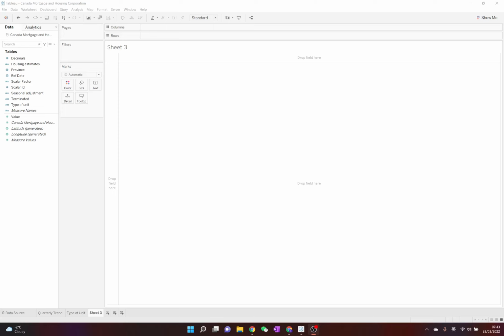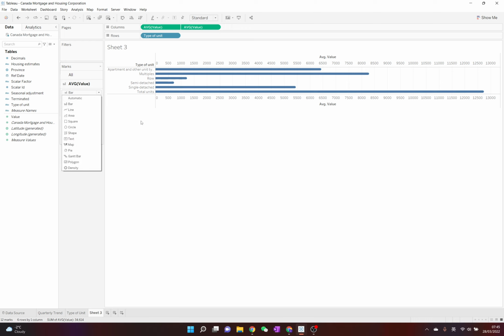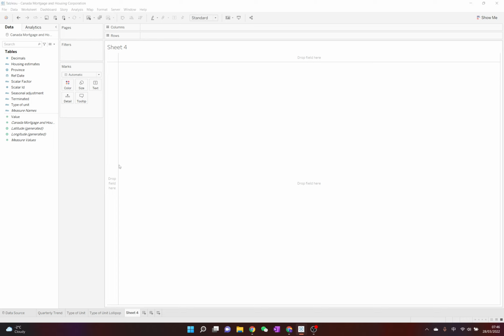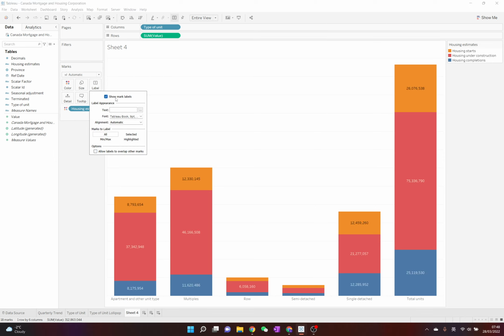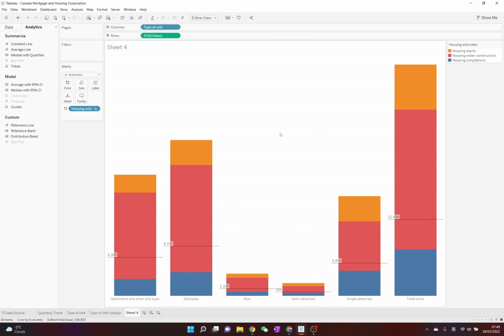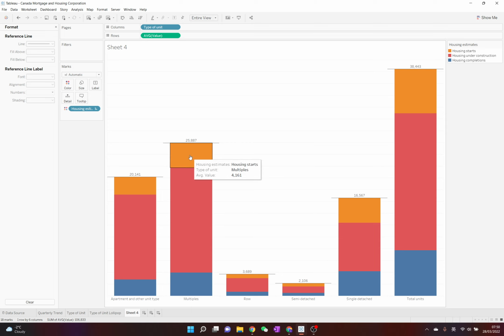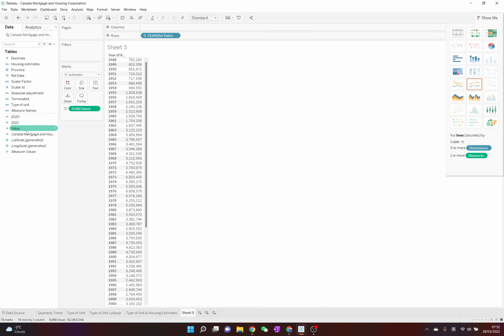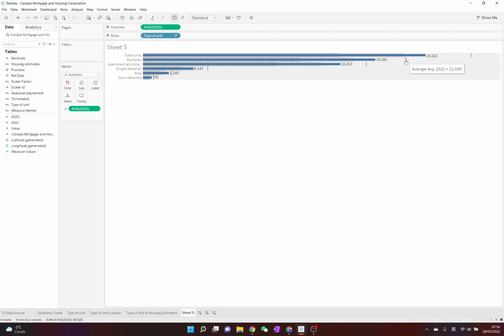Tableau Practice 3. Bar Charts